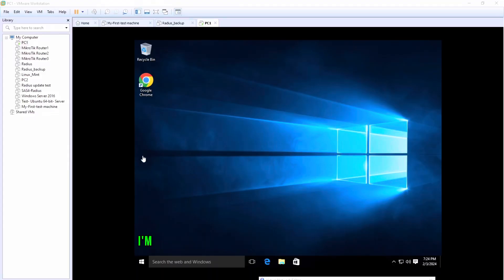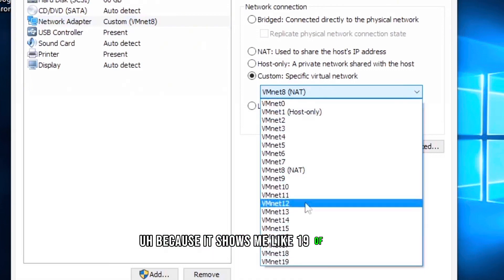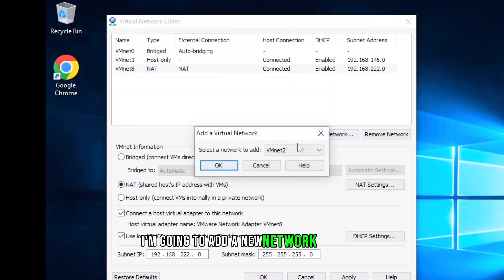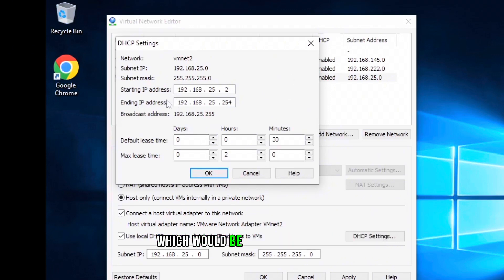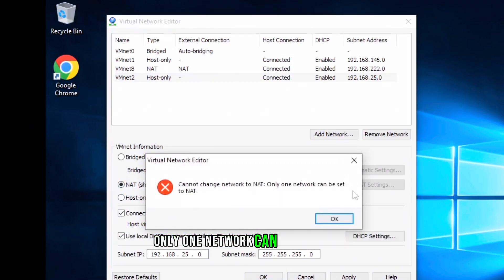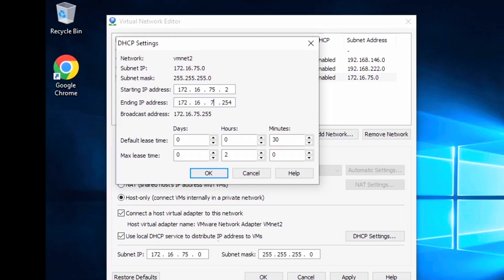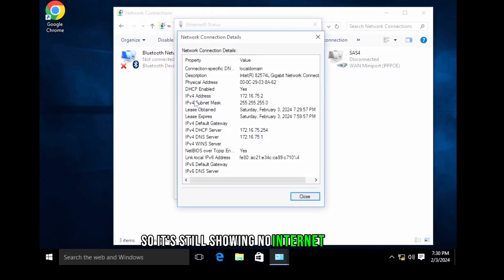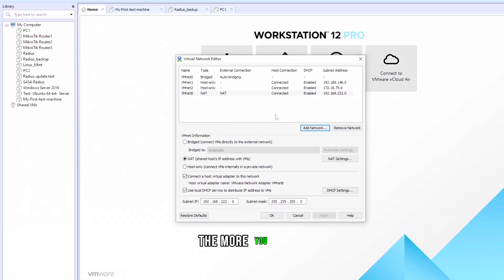How to add multiple virtual switches in VMware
In this video tutorial I have explained how to add multiple virtual switches in VMware.